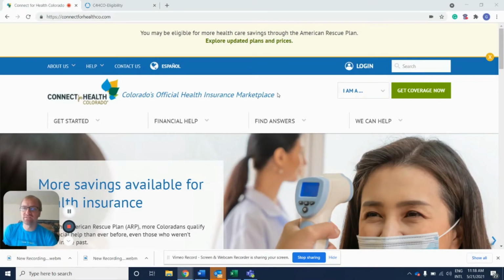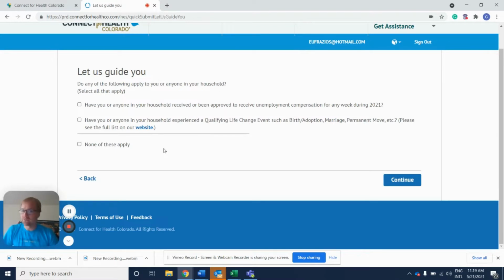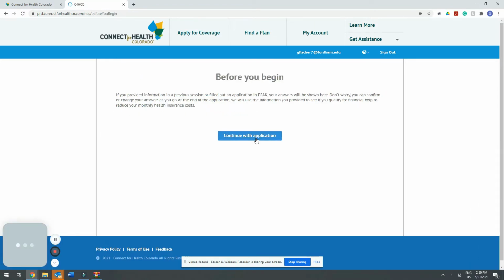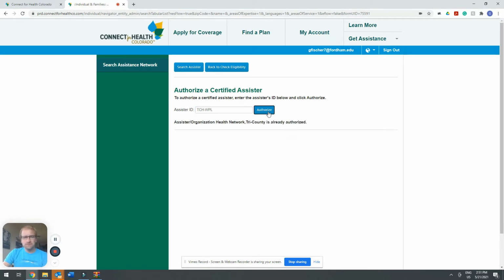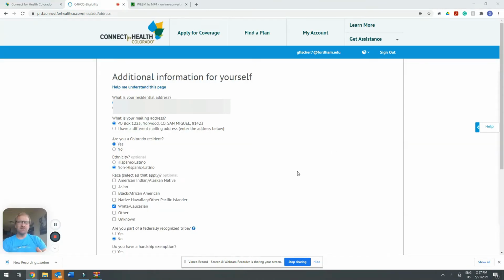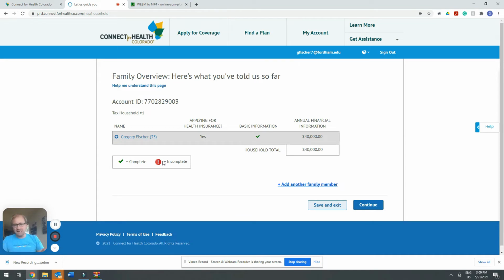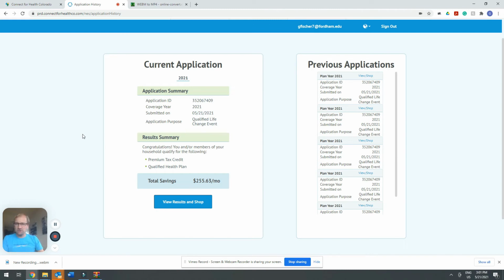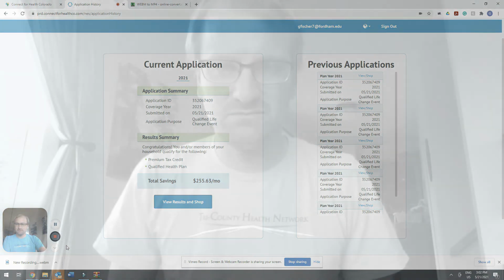Update Your Connect for Health Colorado Account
The American Rescue Plan stimulus could lower your health insurance premium. Follow this tutorial with Greg to see how a simple update to your account can help you save money!